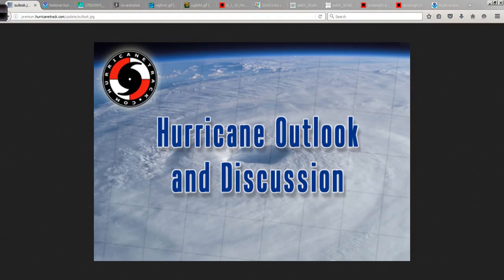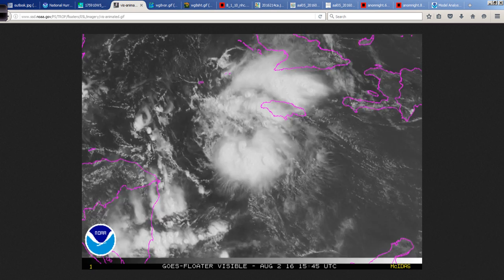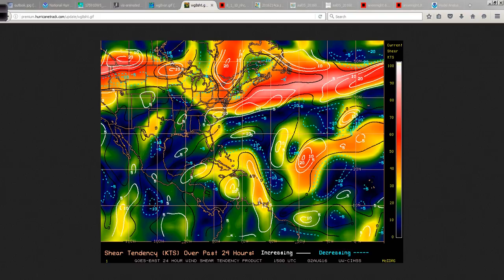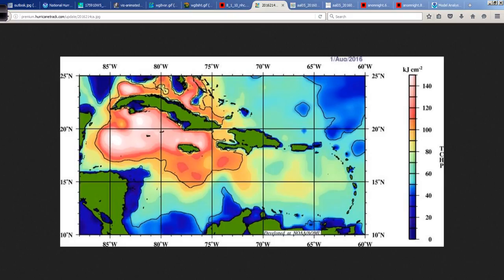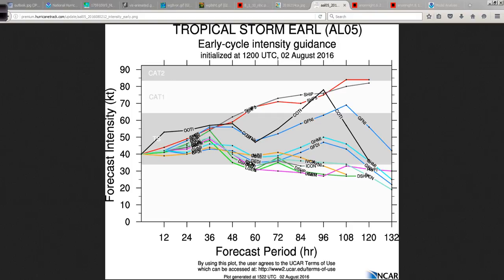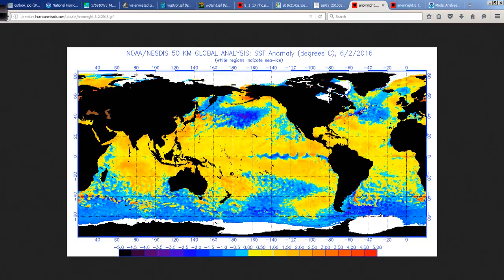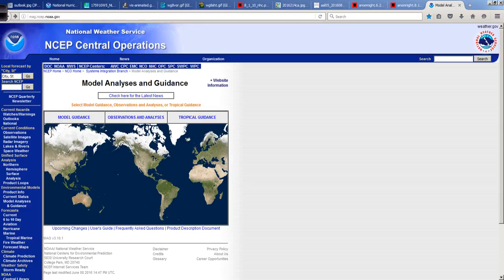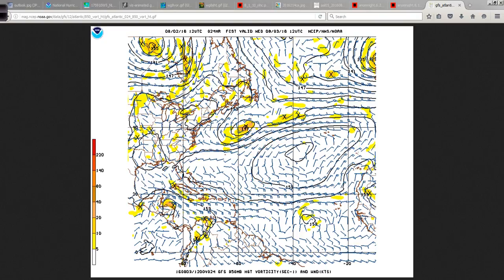Tropical Storm Earl Video Discussion - Aug 2, 2016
A close look at Earl and what to expect in the coming days as it nears landfall in Belize